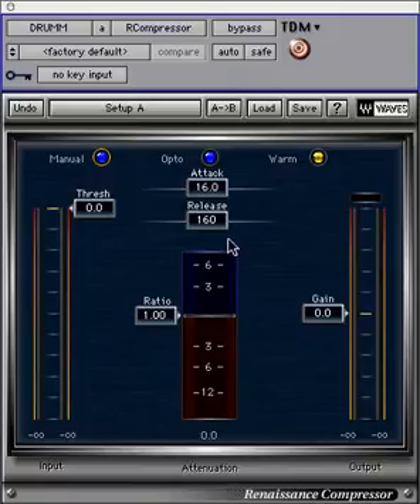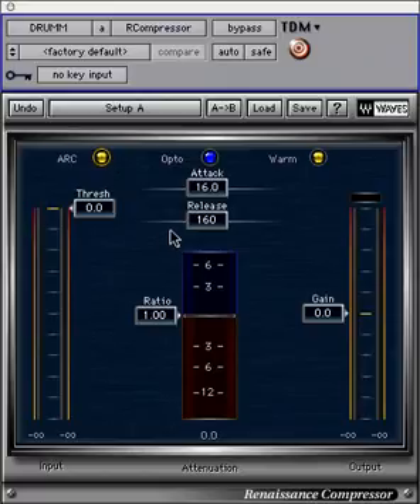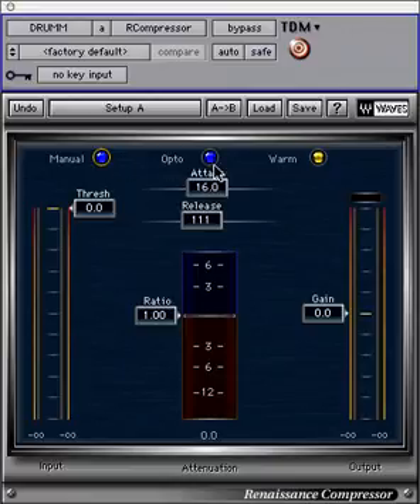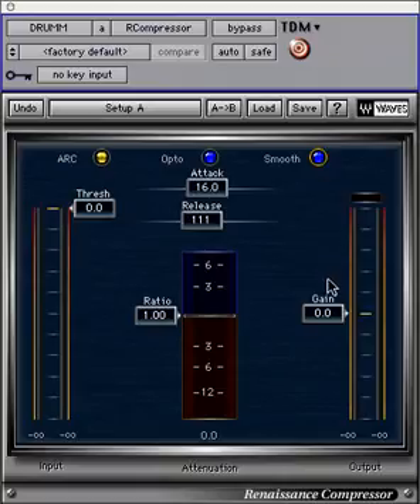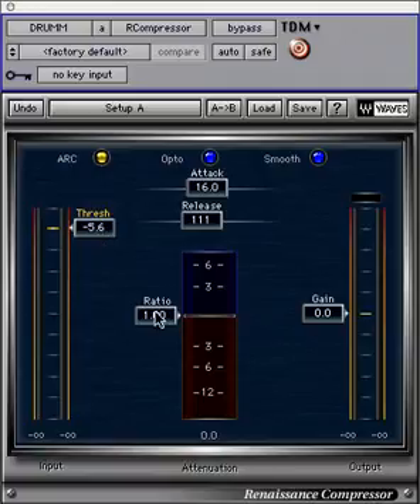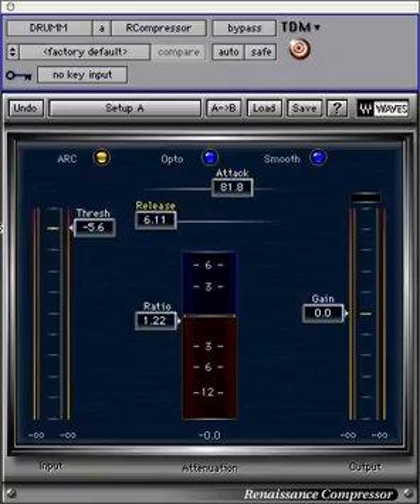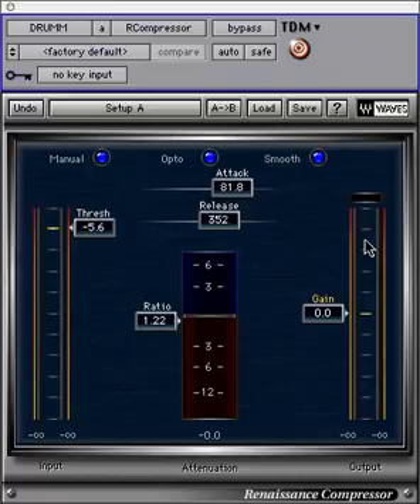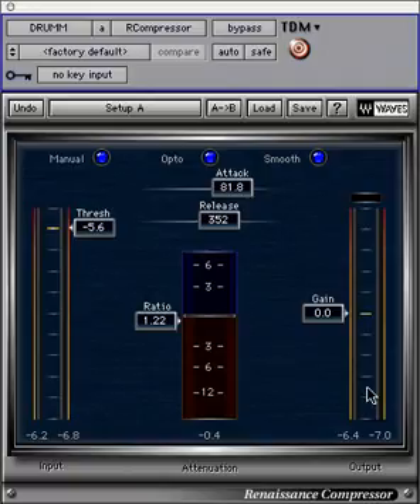waves RenComp tutorial